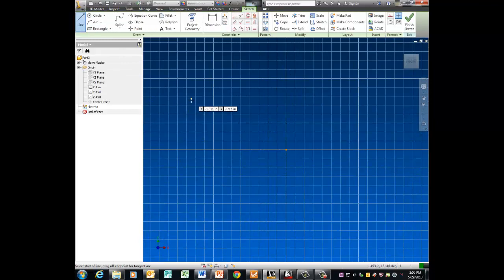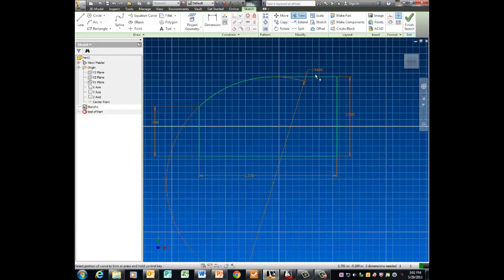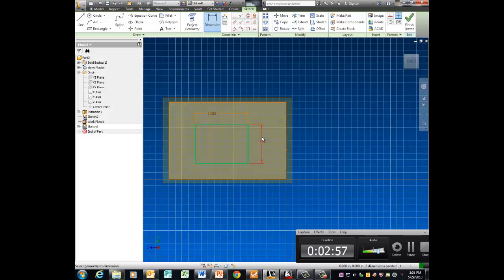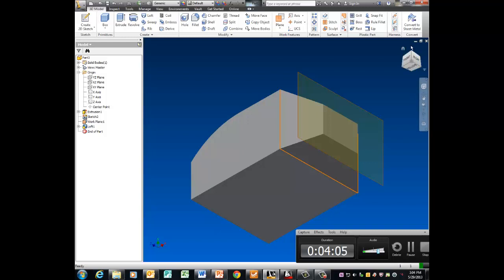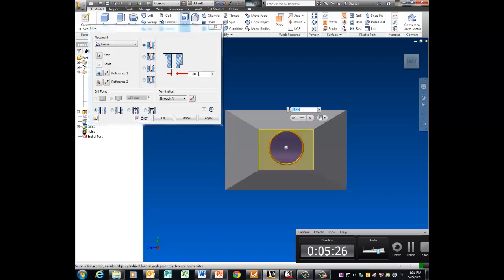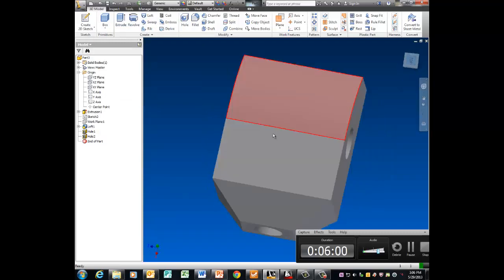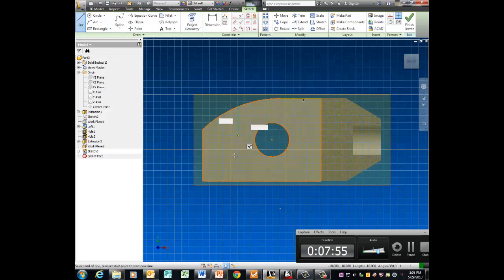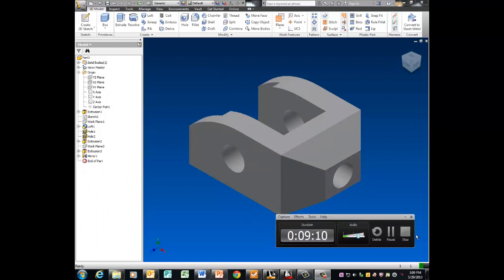Rausch's Final Exam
Who loves ya? Rausch loves ya!
Final Exam in Inventor.